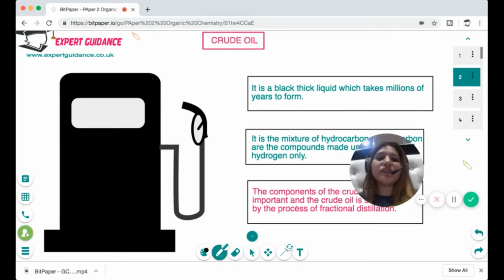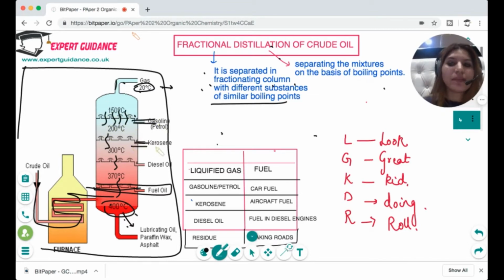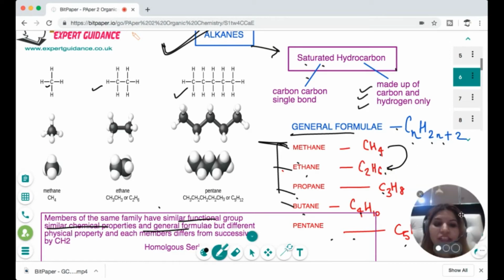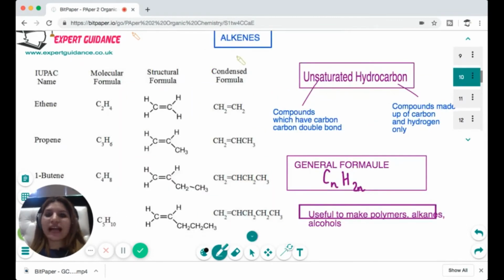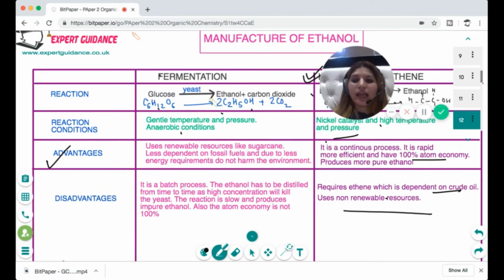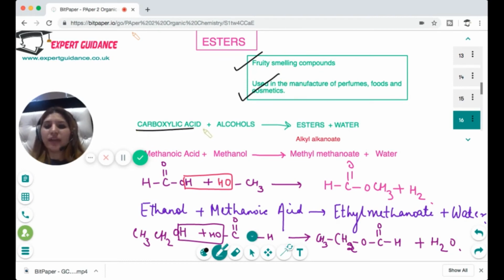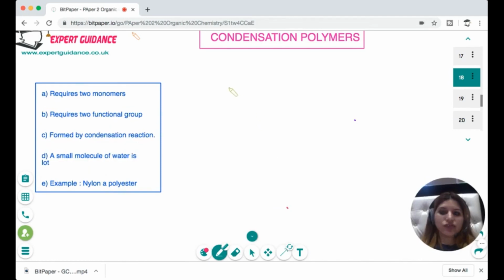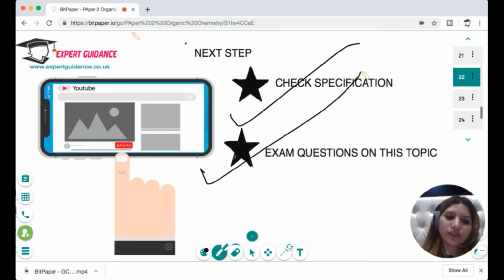GCSE Edexcel Chemistry Separate chemistry 2 Complete Revision in 24 Min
septarate chemistry 2
Hydrocarbons and Crude Oil
Alkanes
Fractional Distillation
Properties of Hydrocarbons
Cracking
Alkenes
Reaction of Alkenes
Alcohols
Carboxylic Acid
Addition Polymerization
Condensation Polymerization
Amino Acids
DNA

 References:
 BBC Bitesize
 AQA GCSE Science Kerboodle textbook
 Wikipedia
 Wikimedia Commons
 Image Source:
 Wikipedia
Wikimedia Commons
 Flickr
 Pixabay